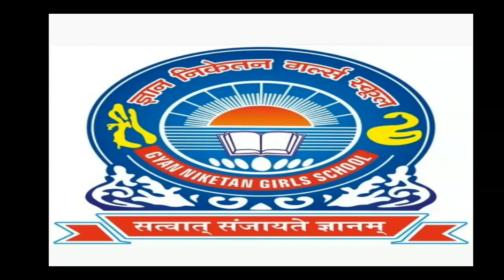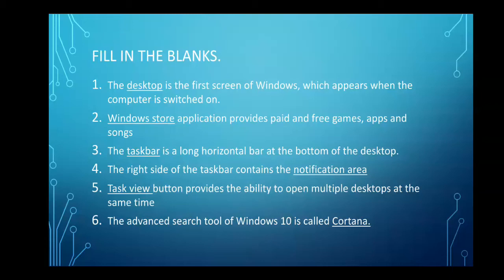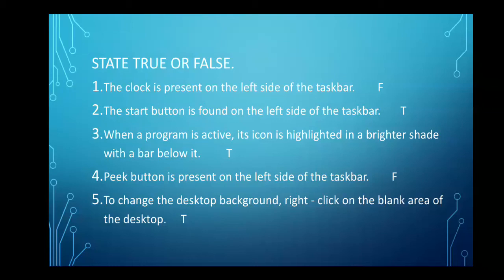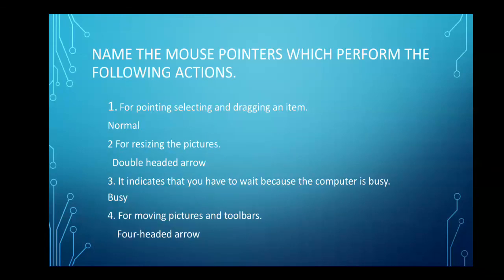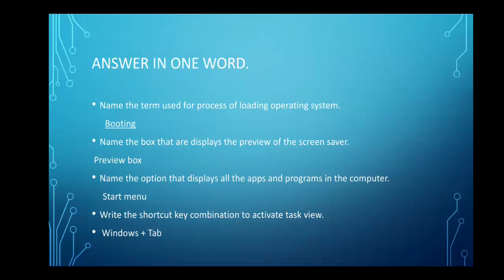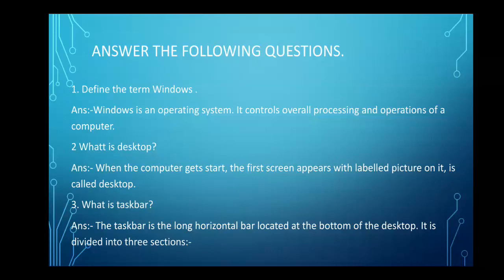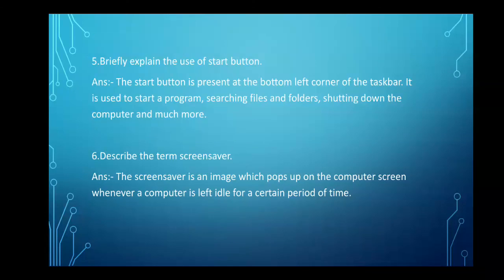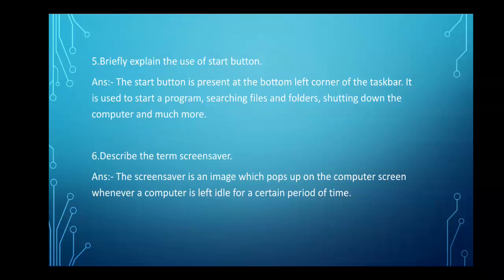Class-3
Ch-4 Solved exercise of Windows 10